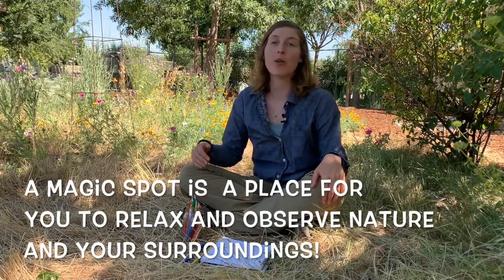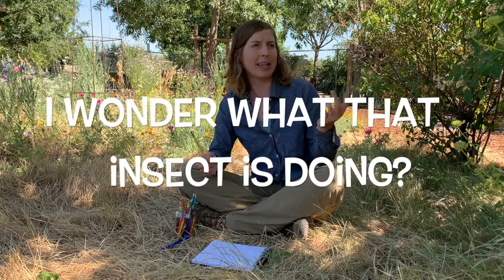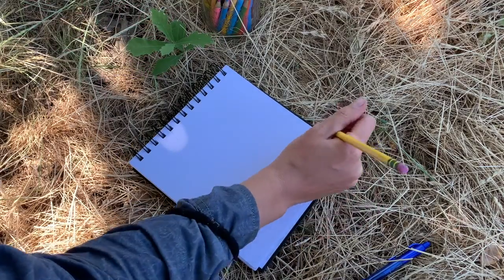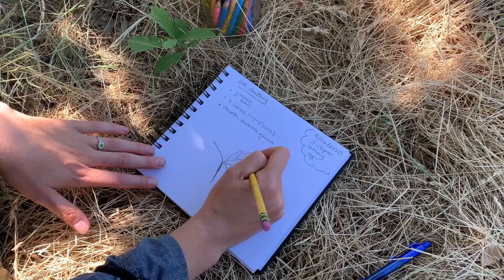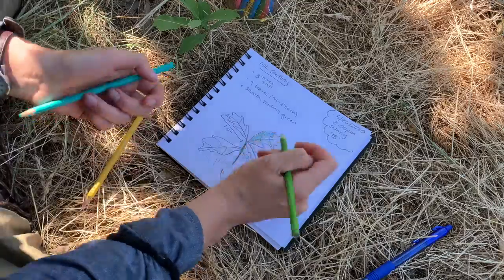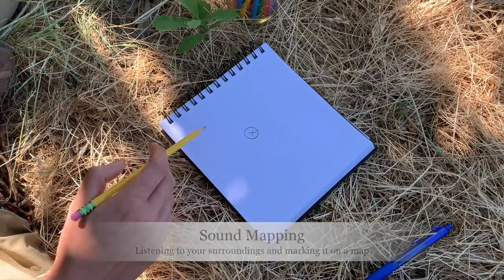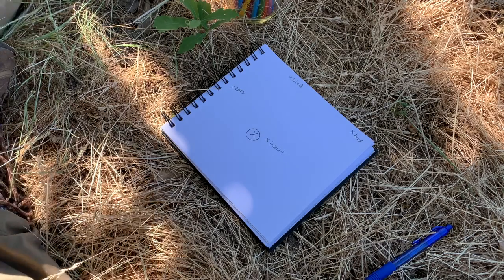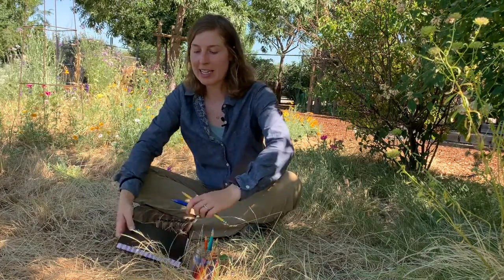Nature Journal and Sound Maps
Looking for a fun activity to do outside!? Join Stone Fruit Sierra as she shows you some easy and equipment free activities you can do in your own backyard or near by park. All you really need is some blank paper and a pencil. Practice the art of observation and getting connected with nature using your 5 senses through keeping a Nature Journal and creating Sound Maps!